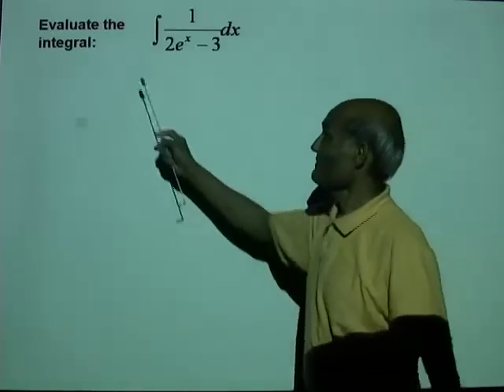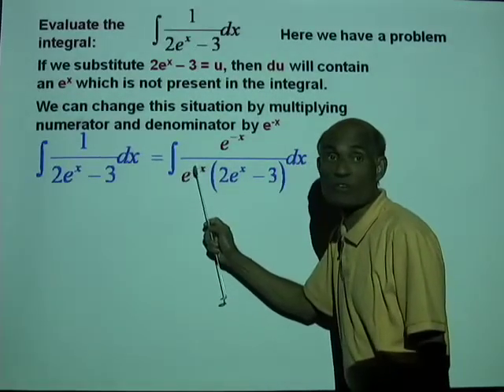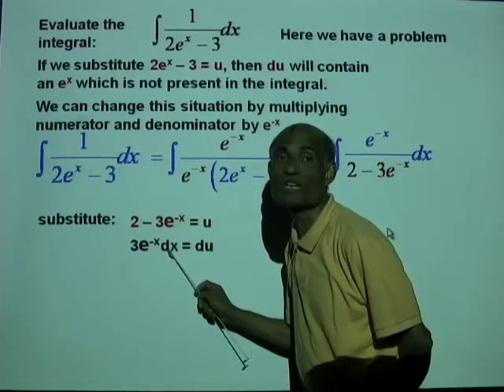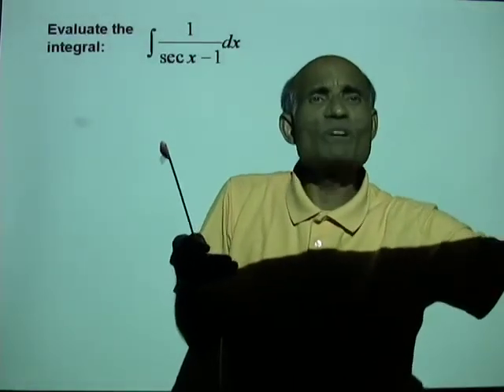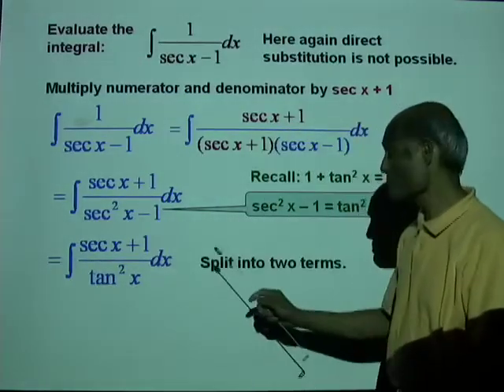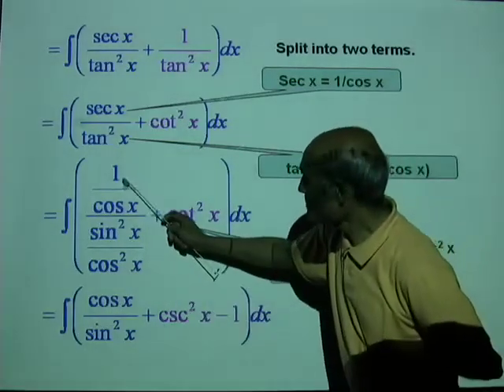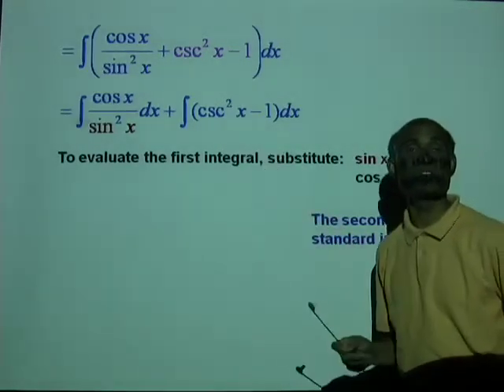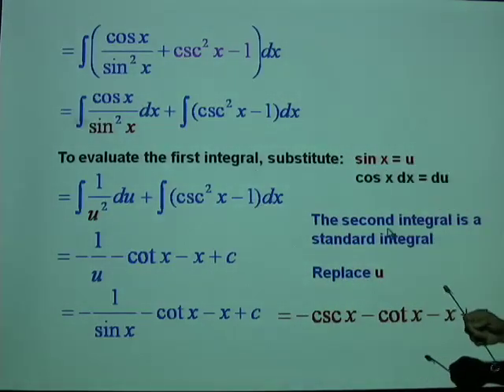MAC2312 Lesson 2 1 Integration Formulae iii